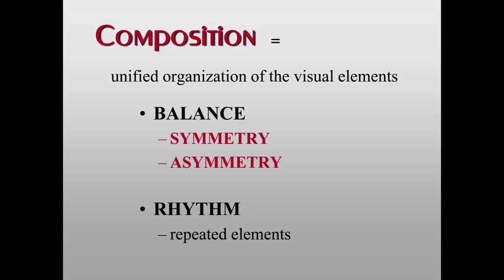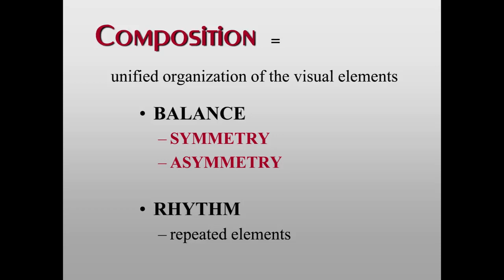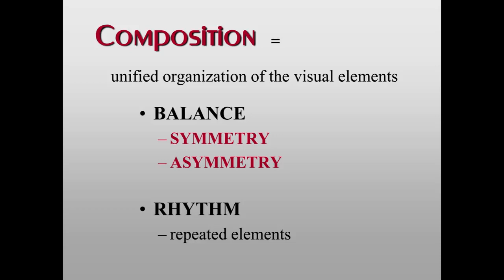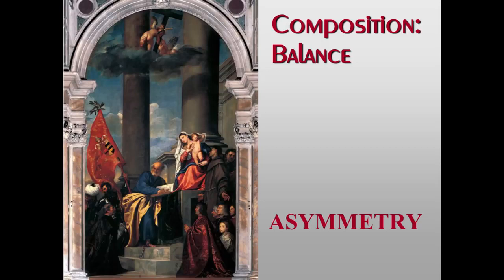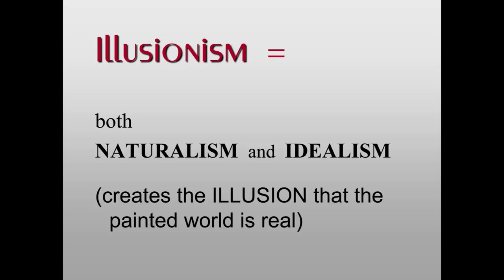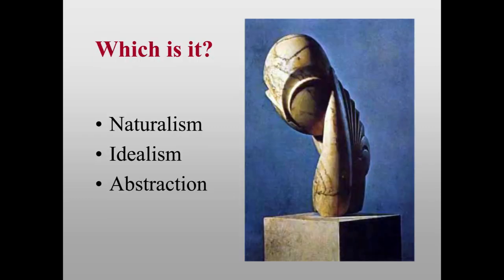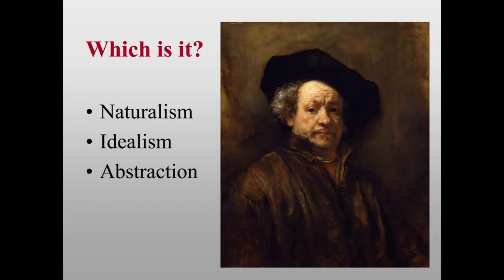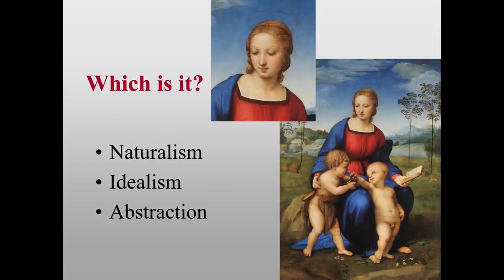Introducción a Ia Historia deI arte 2. Dr. Vida Hull